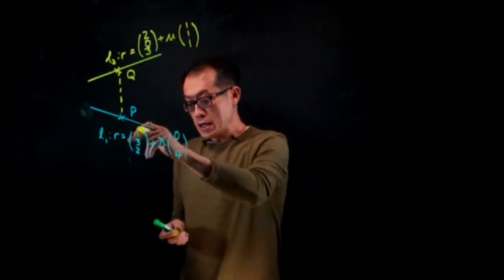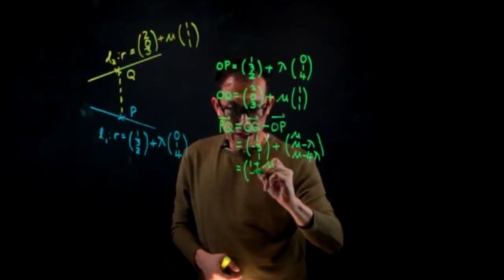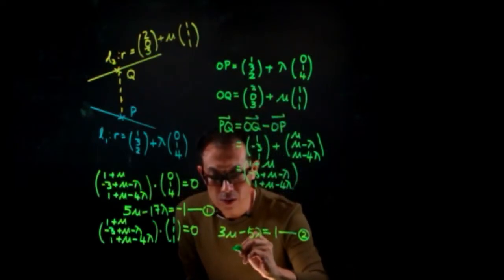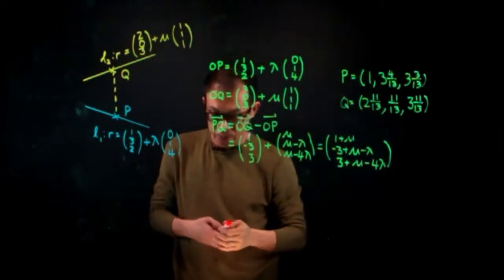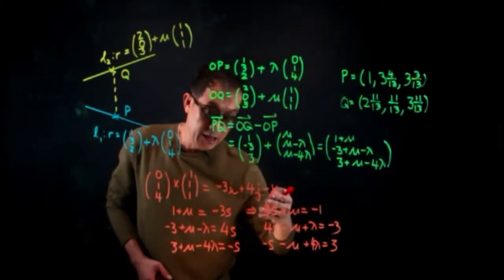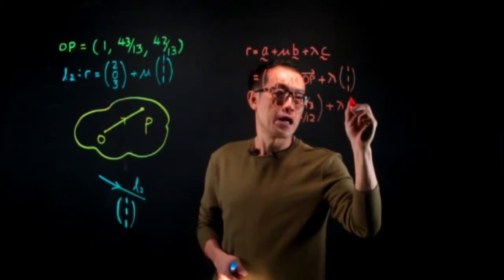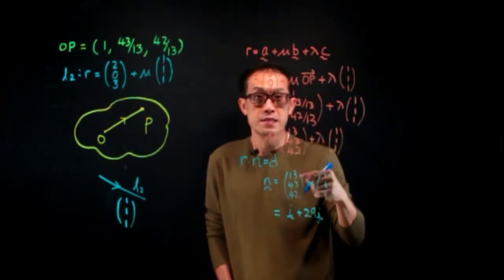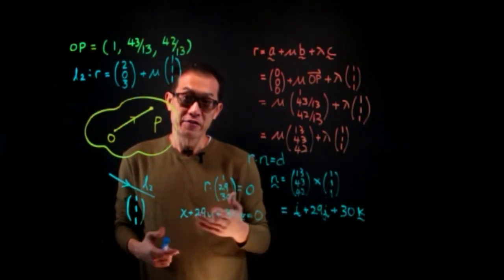Question 2 VECTORS LINES PLANES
This video discuss the application of vector equation of line and planes.